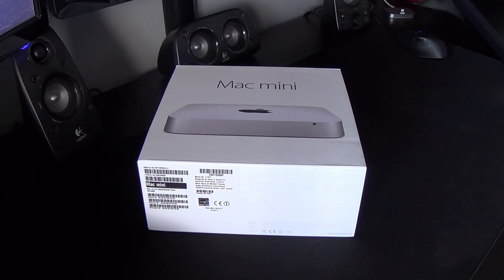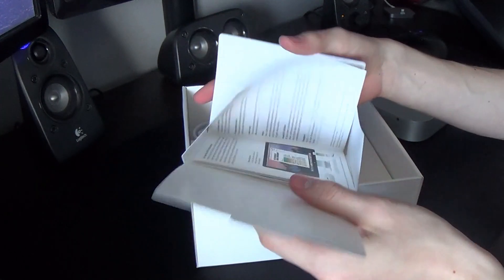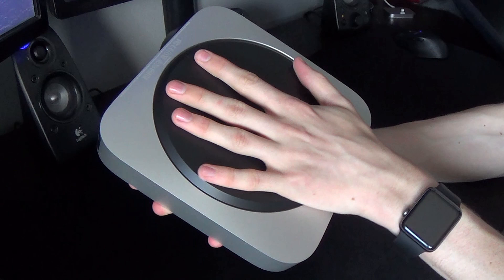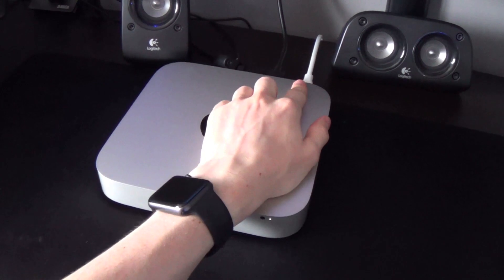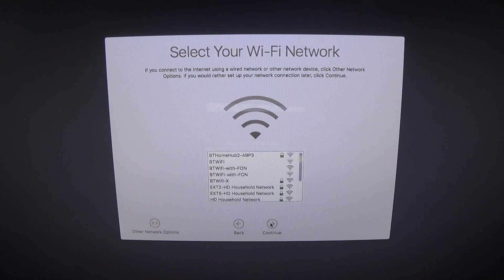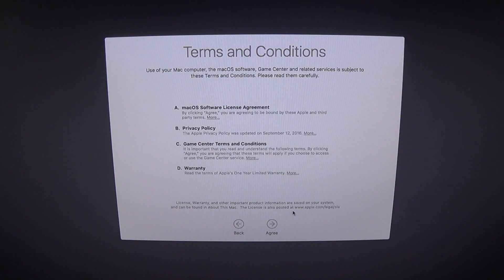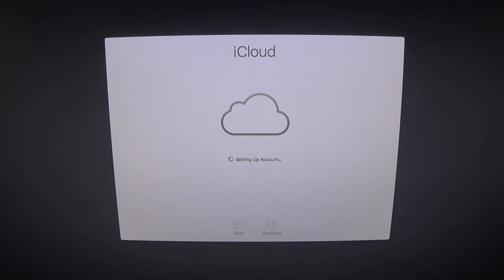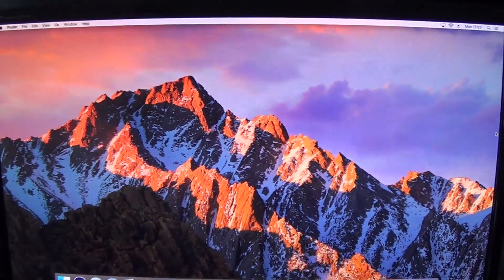Mac Mini Unboxing & Set-Up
A complete unboxing of the custom-made Mac Mini from Apple with a look at the on-screen set-up and a switcher to go between Windows and Mac.

Specs -
 - Processor: 3.0GHz Dual-Core Intel Core i7 (Turbo Boost up to 3.5GHz)
 - RAM: 8GB 1600MHz LPDDR3 SDRAM
 - Graphics: Intel Iris Graphics
 - Storage:  256GB PCIe-based Flash Storage